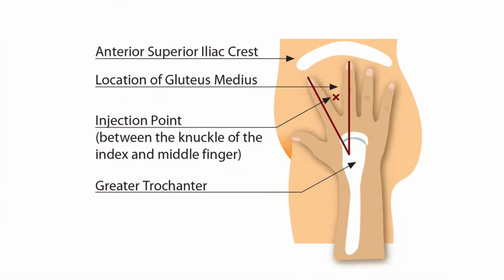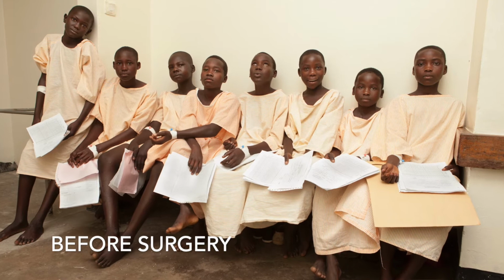Gluteal Fibrosis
Post Injection Pain (PIP) and Gluteal Fibrosis (GF) comprise over 30% of clinical visits for musculoskeletal conditions and 40% of outreach visits for any medical complaint in this area of Uganda. The high estimated prevalence in these populations suggest a critical need for research, treatment, and prevention.